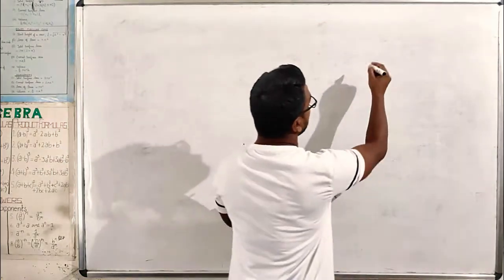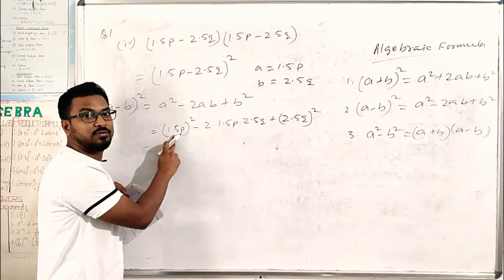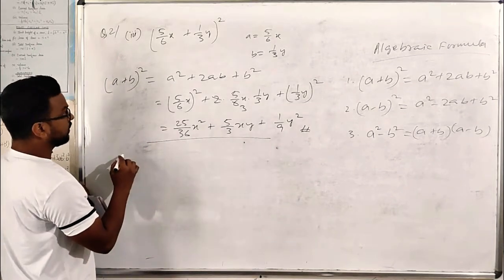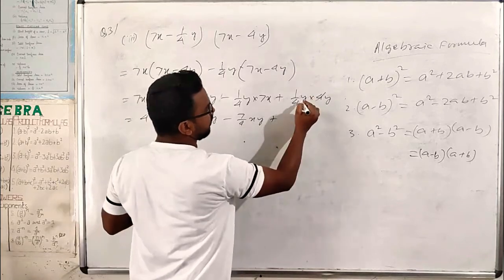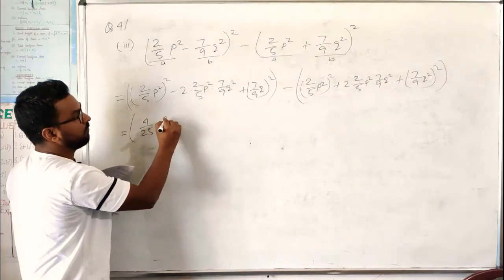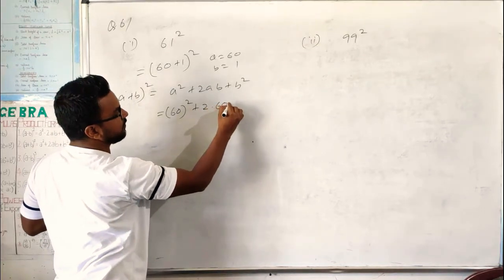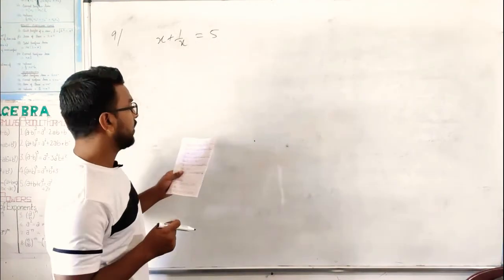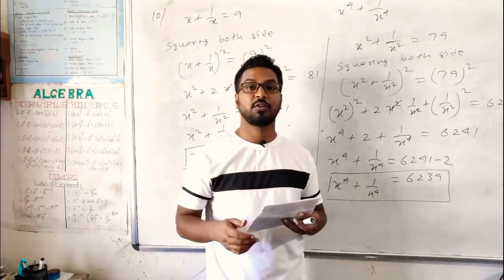Algebraic Expressions l Exercise - 12.4 l Class 7 l ARUN ROY